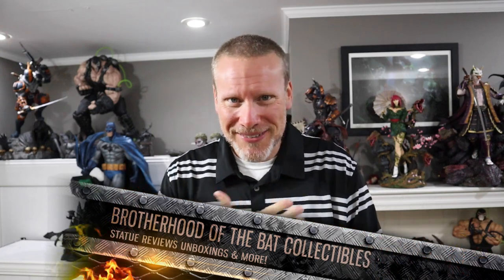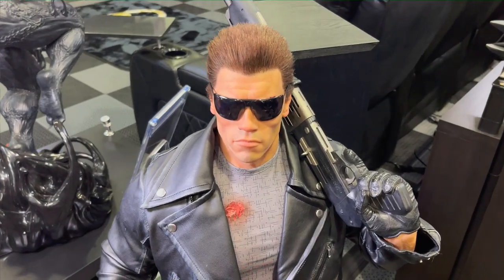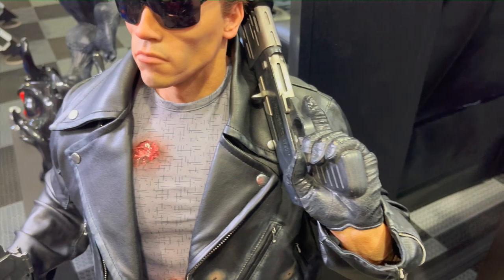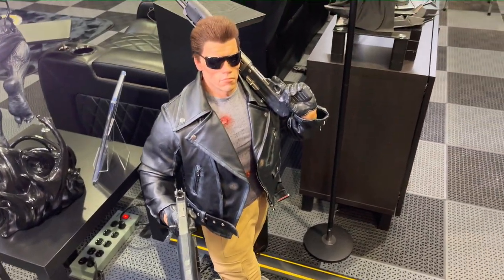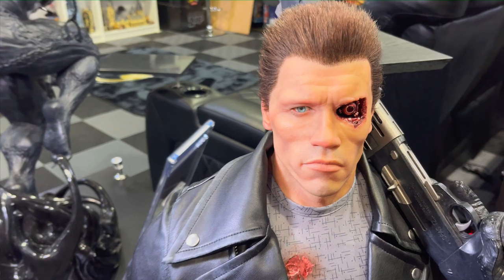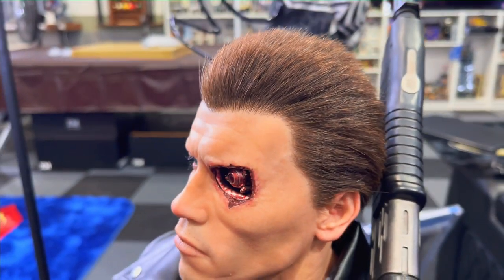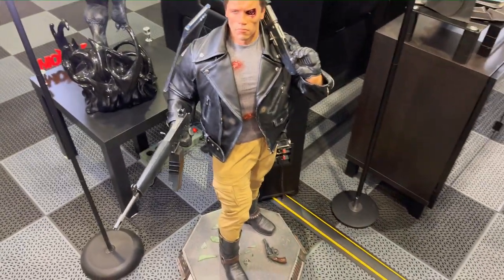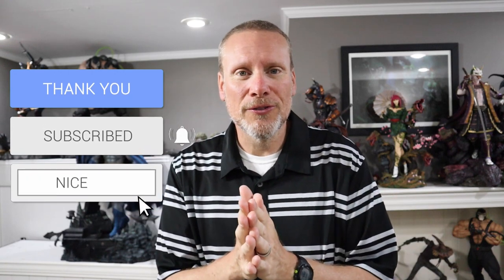T-800 Terminator 1:2 Half Scale Statue Review | Prime 1 Studio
Prime 1 Studio is excited to present the second piece of High Definition Museum Masterline Black Label Line, the 1:2 Scale T-800 Terminator Statue from The Terminator Film.

The Terminator is the first work in the franchise. It stars Arnold Schwarzenegger, Michael Biehn and Linda Hamilton. The Cyberdyne Systems Series 800 Terminator also known as T-800, is a type of Terminator mass-produced by Skynet. It was Skynet’s first cybernetic organism, with living tissue over a hyper alloy endoskeleton. This made it Skynet’s first successful Infiltrator unit capable of infiltrating the Resistance. The T-800 Terminator, a cyborg assassin, sent back in time from 2029 to 1984 to kill Sarah Connor, whose son will one day become a savior against machines in a post-apocalyptic future.

Featuring the likeness of the actor Arnold Schwarzenegger, the statue captures a famous shootout scene at the police station. The statue is made of high-quality materials, to give a more realistic look and feel the head is using premium grade silicone. The detail of each part including the leather jacket is pure perfection. The weapons: SPAS-12 and AR-18 in both hands are also precisely reproduced with a high attention to details. In addition, the eyes are equipped with the LED light-up function, so they look as if they are aiming at a target.

This is a must have piece for all Terminator fans!